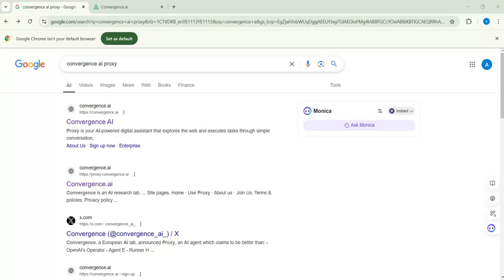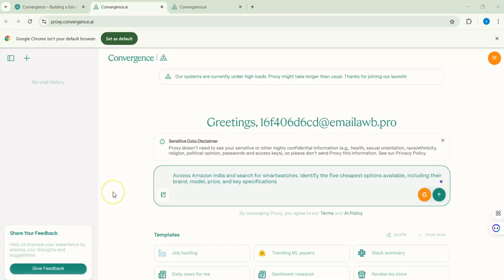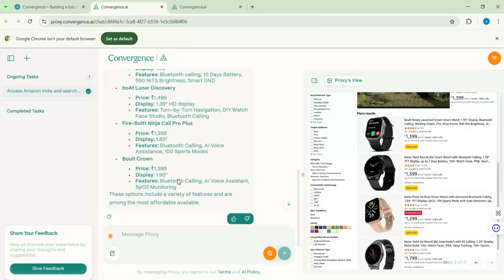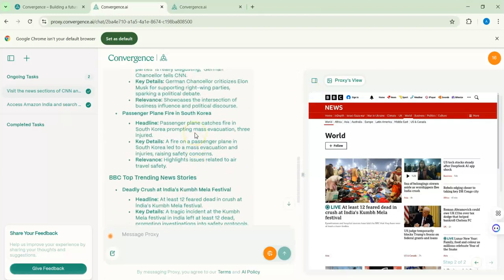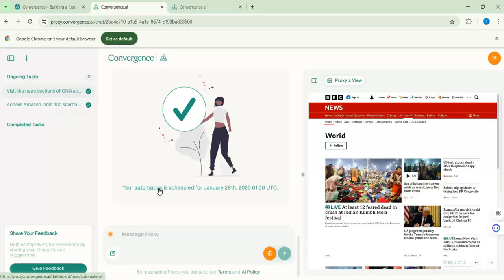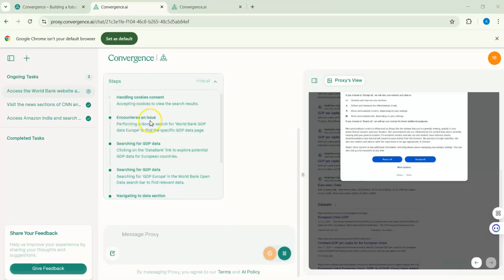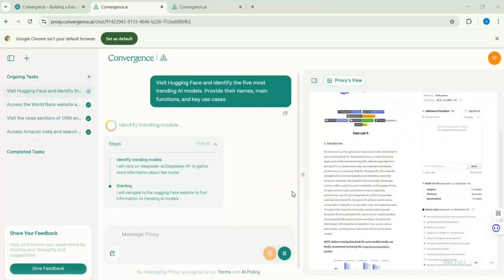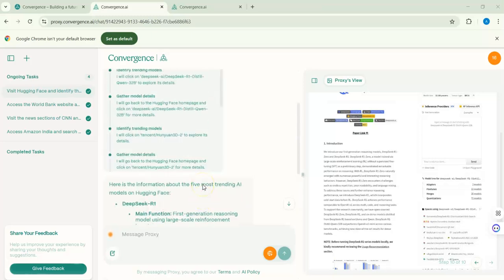Convergence AI: Your Personal Web Agent for Browsing & Automation!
🌐 Convergence AI: Your Personal AI Agent for Web Browsing & Automation

Say hello to Convergence AI, the revolutionary tool that acts as your personal AI agent! 🚀 With Convergence AI, you can access any website and retrieve the information you need effortlessly.

💡 Web Access & Information Retrieval
Your AI agent can seamlessly browse the web for you, gathering data and summarizing key insights without you lifting a finger. Whether it's research, product info, or news updates, Convergence AI gives you accurate, timely information, directly from the web.

🔍 Proxy View for Transparency
With Convergence AI’s proxy view, you can see exactly what your AI agent sees while browsing. This transparent feature ensures that you stay informed and in control of the information gathering process.

⚡ Automate Tasks with Ease
Why do repetitive tasks manually when Convergence AI can automate them for you? From data collection to web monitoring, Convergence AI makes your workflow faster, smarter, and more efficient.

✨ Maximize Your Productivity with AI-powered web browsing and automation. Try Convergence AI today and revolutionize the way you interact with the internet!

📩 Have you used Convergence AI? Share your experience in the comments below!